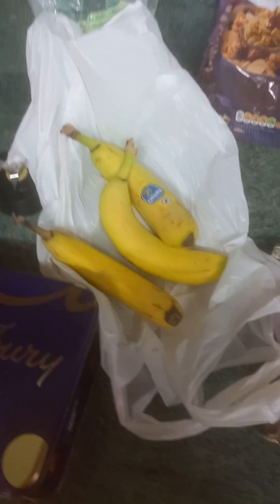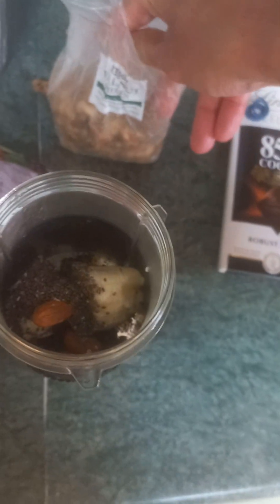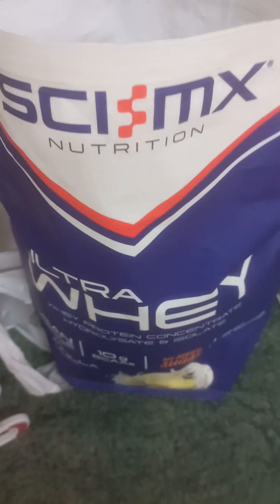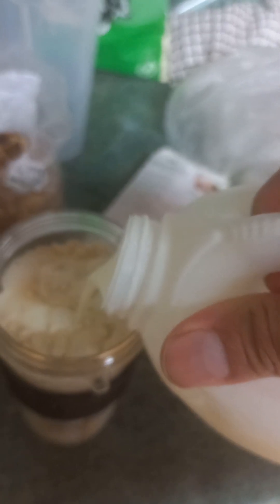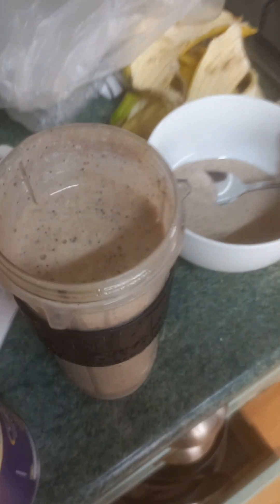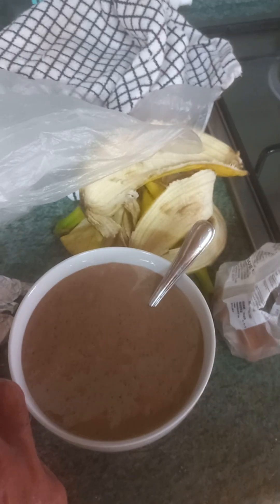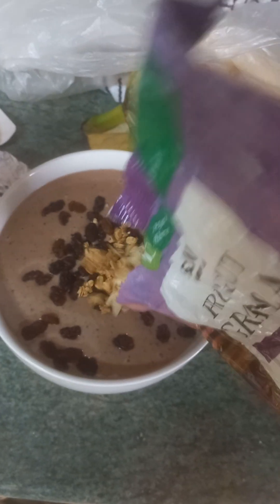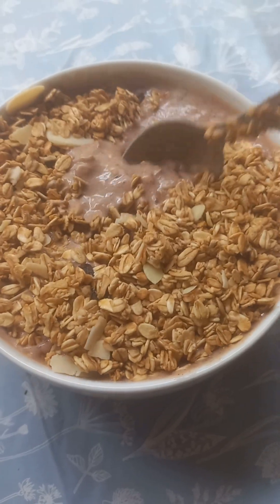High protein vegetarian milkshake meal